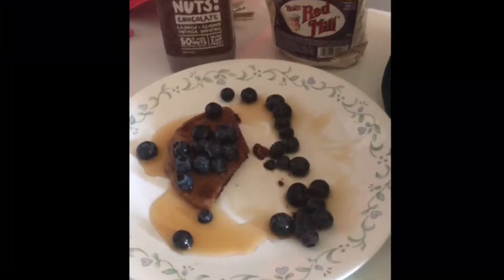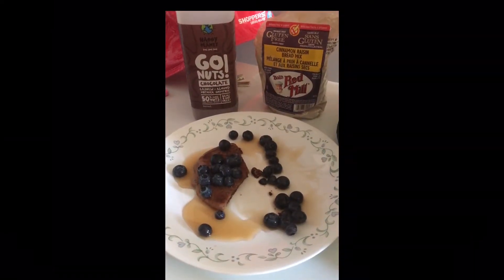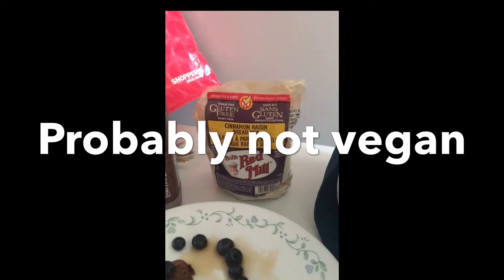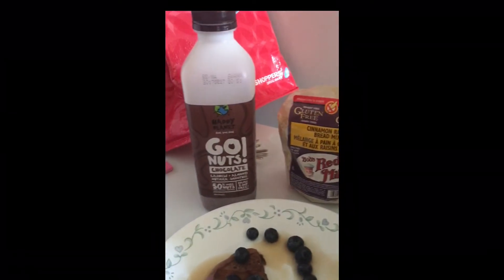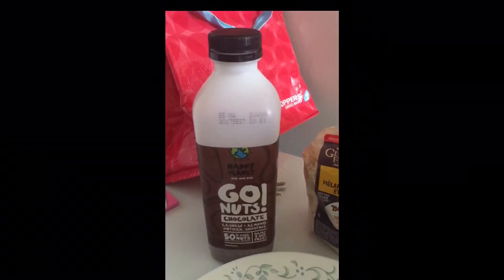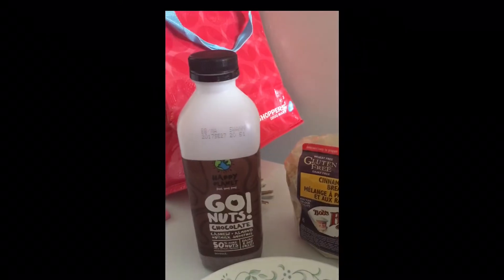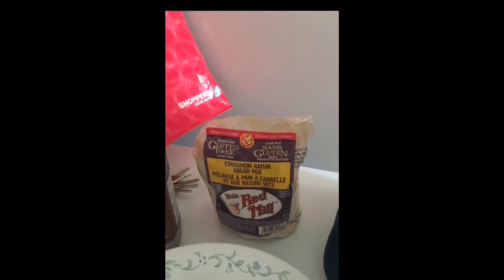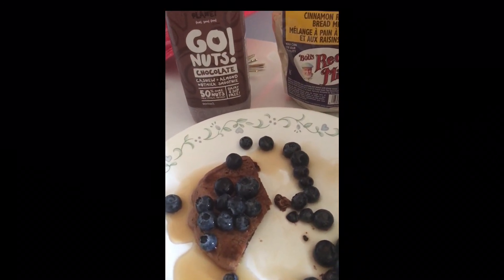Quick Pancakes•Bob's Red Mill Cinnamon Raisin Bread Mix•Wheat-free 🇨🇦